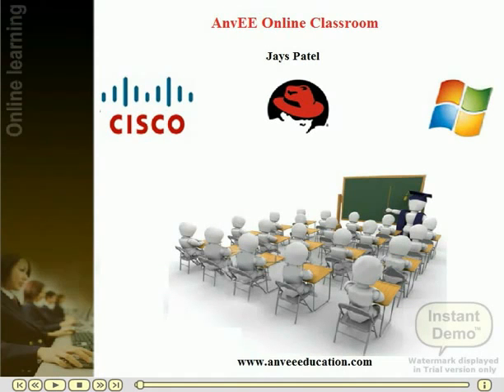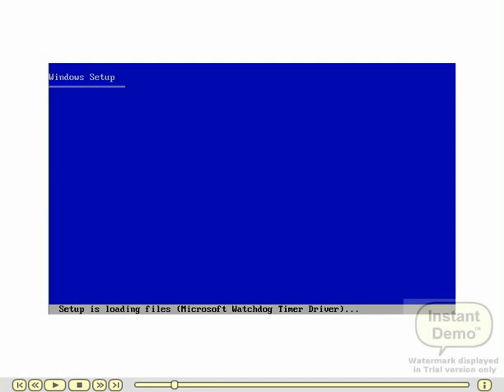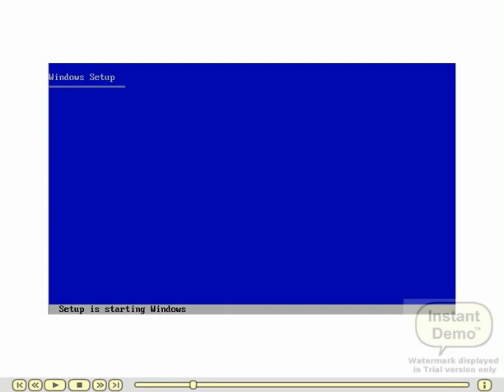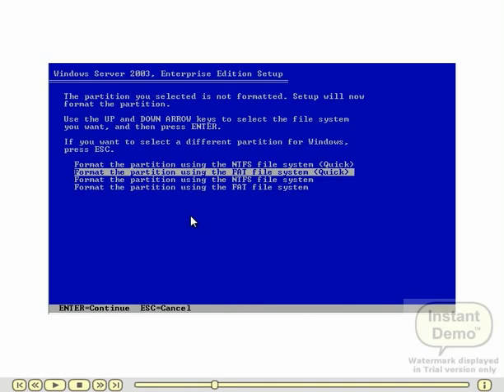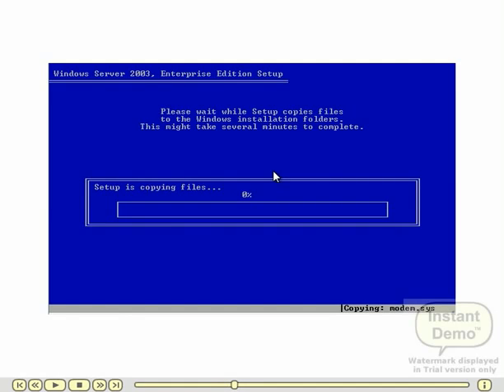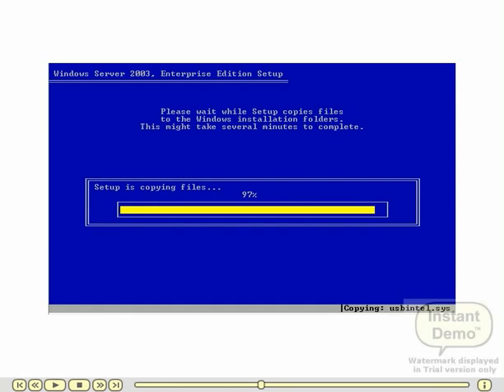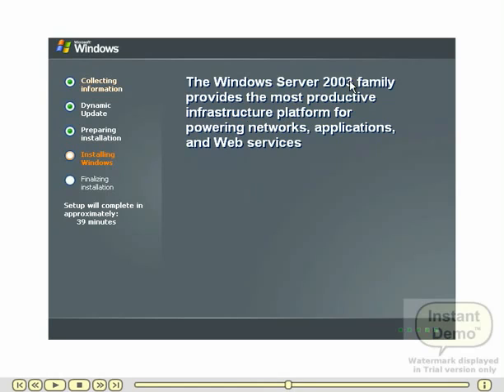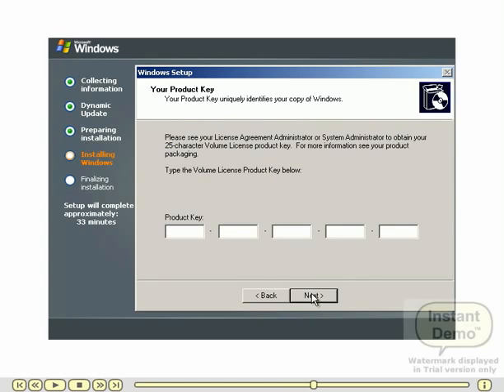Windows 2003 installation operating system)